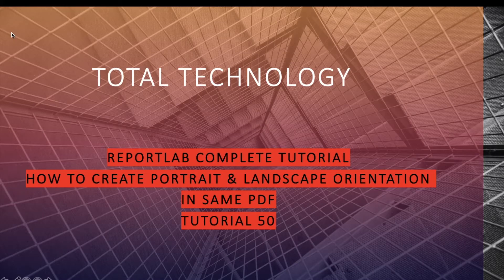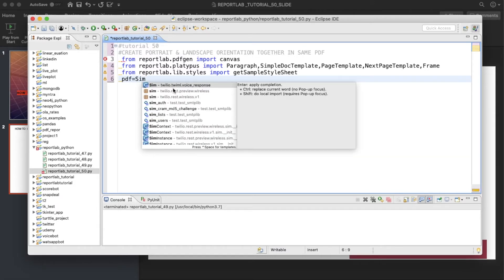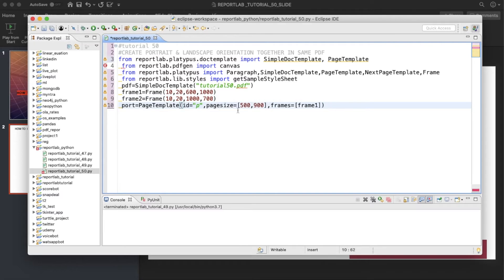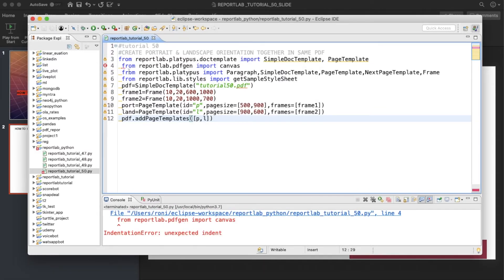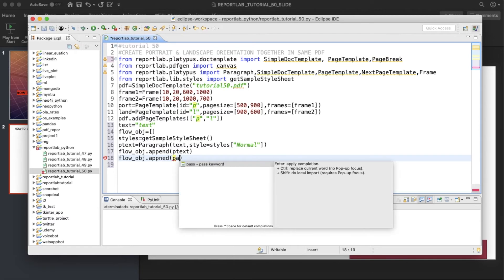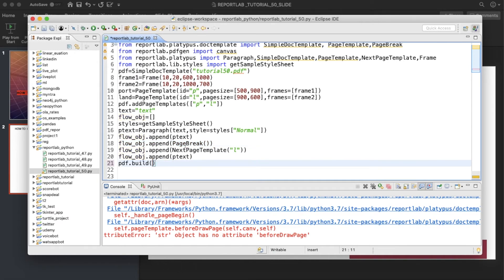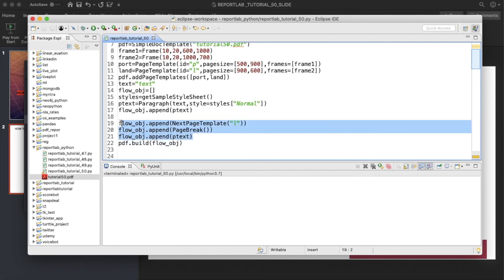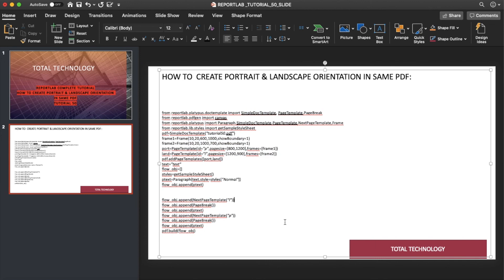REPORTLAB|REPORTLAB PYTHON TUTORIAL|How To Create Portrait & Landscape orientations together|PART:50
reportlab,
REPORTLAB PYTHON,
REPORTLAB PDF,
REPORTLAB EXAMPLES,
REPORTLAB TEXTOBJECT,
pdf image
pdf drawimage

REPORTLAB FLOWABLES
REPORTLAB DOCTMPLATE
REPORTLAB PARAGRAPH FLOWABLES
REPORTLAB PARAGAPH
how to generate barcode
generate barcode using python
generate barcode in pdf
reportlab python barcode
python barcode generator
how to generate barcode from csv
how generate barcode for invetorylist
how to generate qr code in python
how to generate qr code using python
how to generate qr code in pdf
reportlab qr code generator
qr code generator
pdf annotations
how to set annotations in pdf using python
reportlab python annotations
how to add bookmark in pdf using reportlab
how to add bookmark in pdf using python
textbox in pdf
editable textbox in pdf
reportlab pdf textbox
how to add textbox in pdf using python
checkbox in pdf
editable checkbox in pdf
reportlab pdf checkbox
how to add checkbox in pdf using python
combobox in pdf
editable combobox in pdf
reportlab pdf combobox
how to add combobox in pdf using python
how to add editable listbox in pdf file using python
reportlab pdf listbox
how to add watermark in pdf using python
how to create different orientations in pdf
how to create landscape & portrait orientations together in same pdf using python
how to create landscape & portrait orientations together in same pdf using reportlab